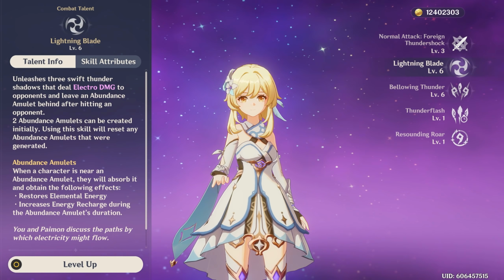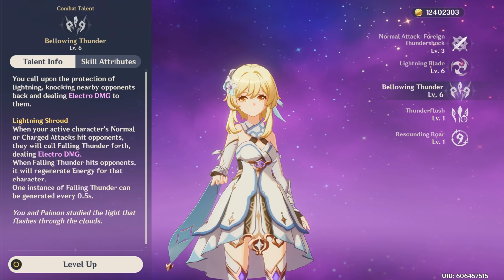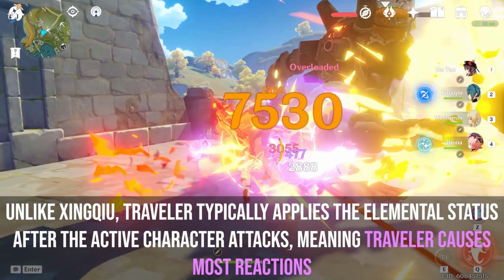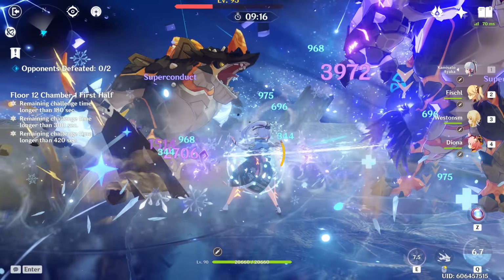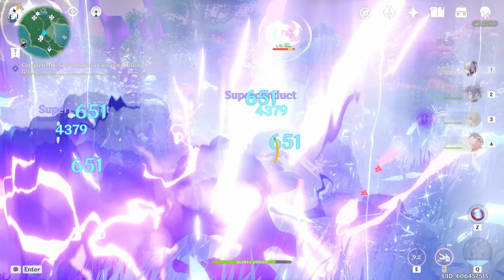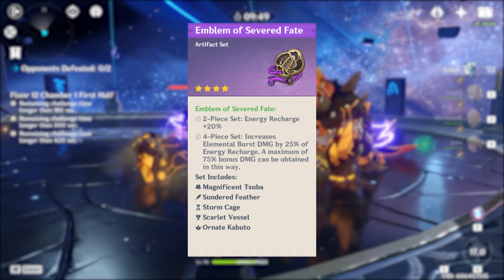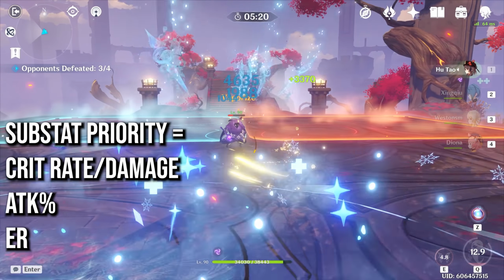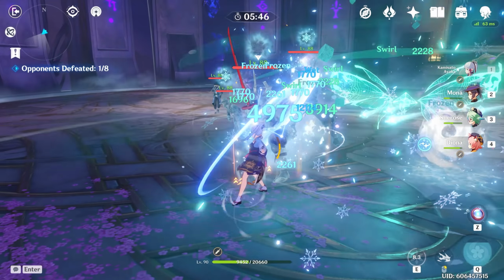How To Build And Play Electro Traveler! (Complete Guide) | Genshin Impact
This video is all about the main character, and specifically their electro version. I am loving this new element and it has made me really love this character again. Inazuma and Patch 2.0 are full of so much good stuff!!

TIMESTAMPS
Intro 0:00
Talents and Playstyle 1:19
Talent Priority 5:23
New Mechanics 5:36
Weapons 6:24
Artifacts and Stat Priorities 8:09
Team Synergies 10:13